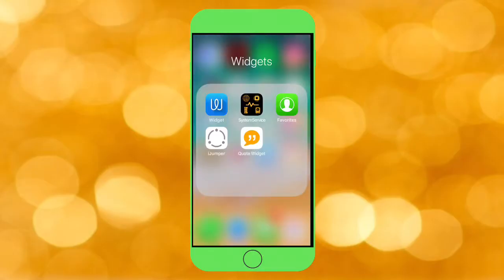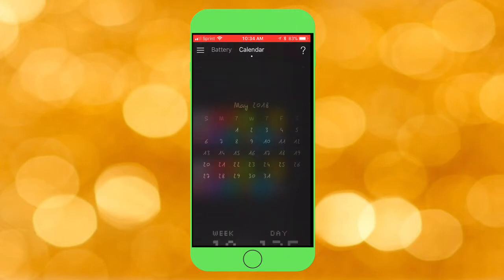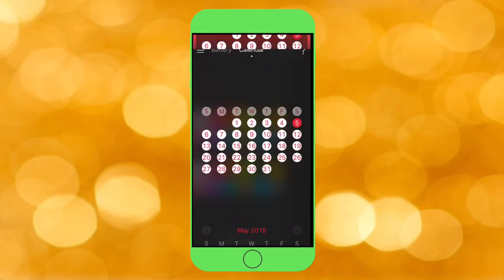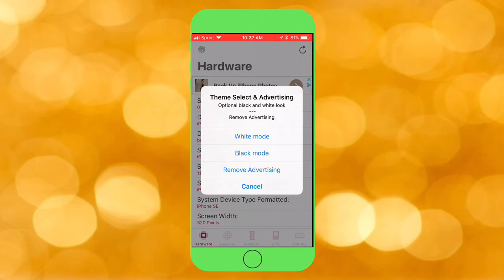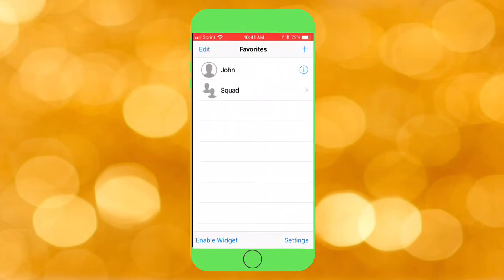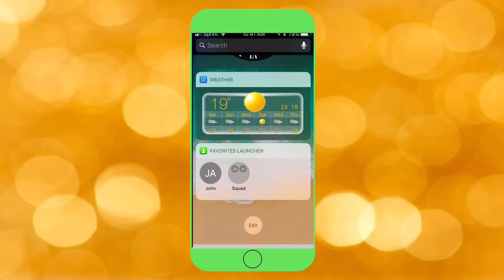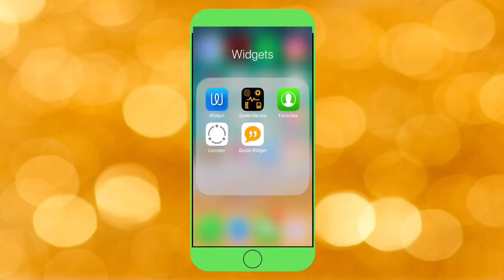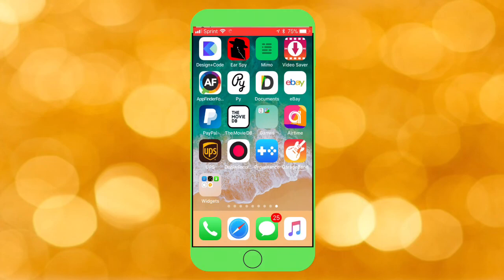TOP iPhone Widget Apps That You Must Have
Widget - Add Custom Widgets to Notification Center (Today View) by WayDC